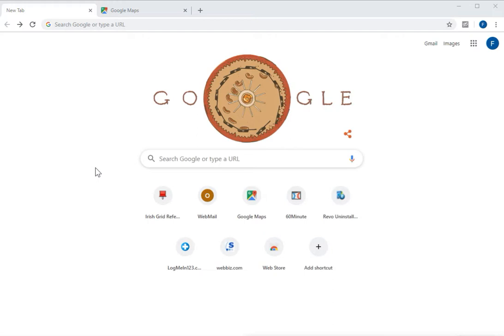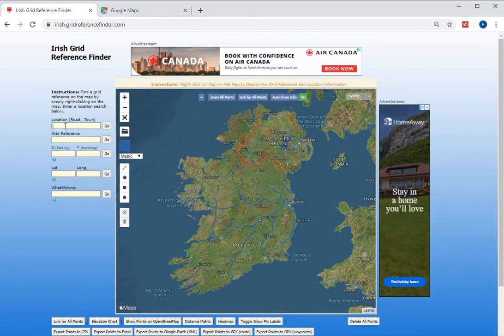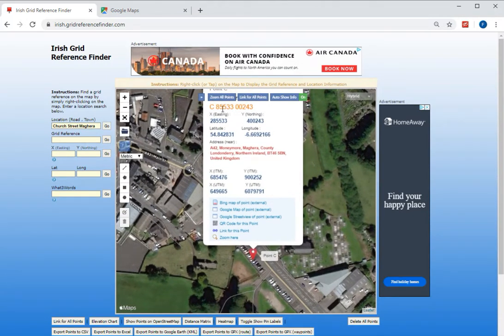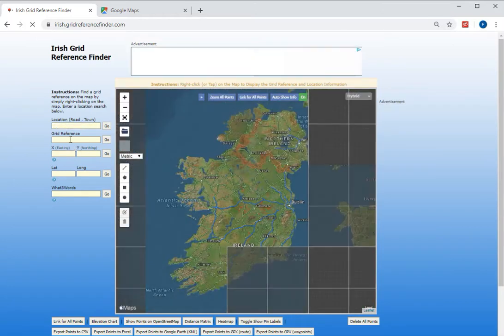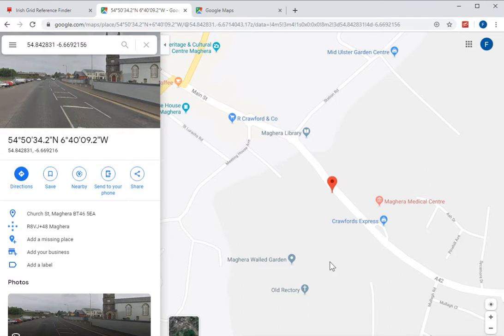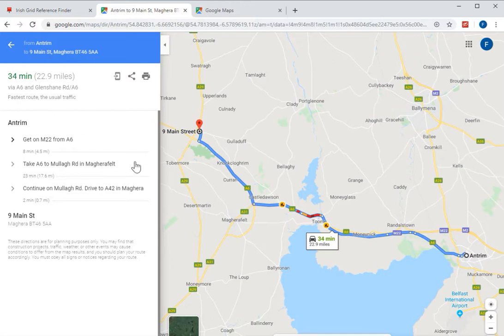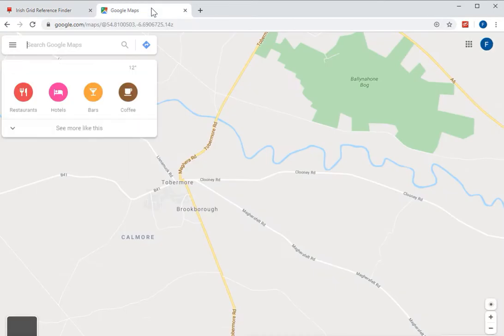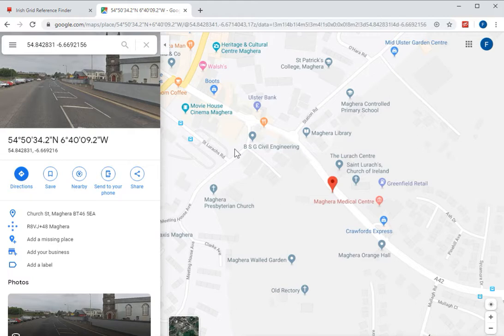Setting up Meeting Points using the Irish Grid Finder Reference with Google Maps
Utilising Irish Grid Finder Reference in combination with Google Maps to set up and locate accurate meeting points for private individuals or club groups in Ireland